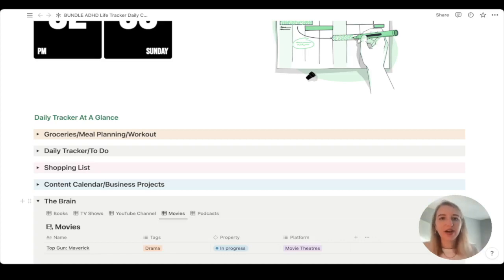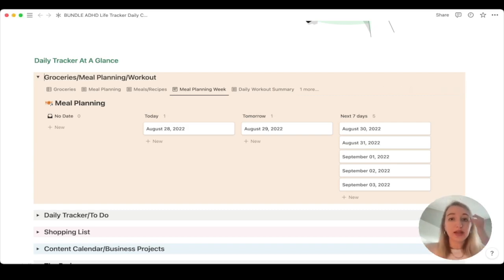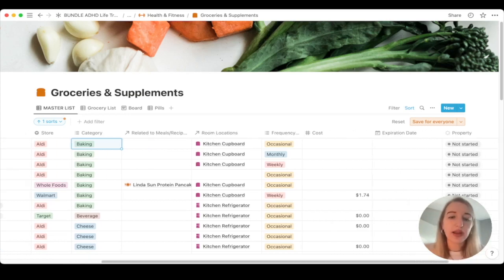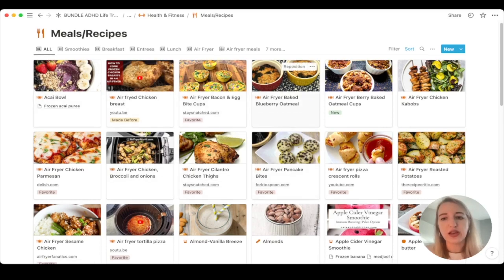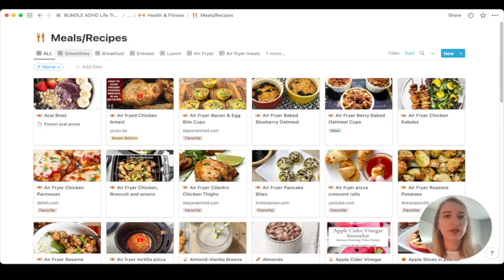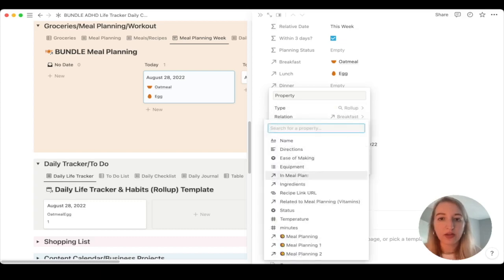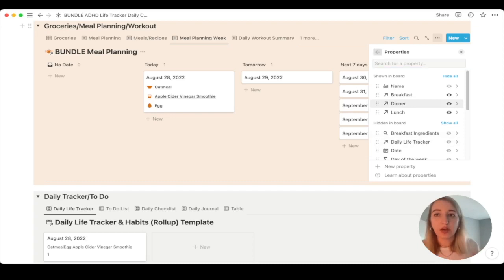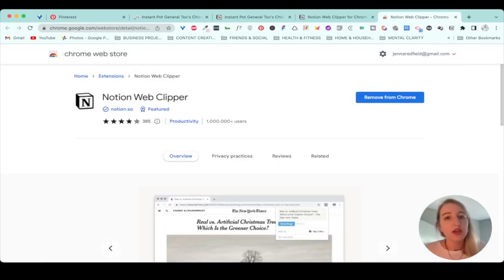How to track & plan meals, recipes & groceries in Notion (Tutorial)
How to track & plan meals & groceries in Notion

00:00 Intro
00:30 Walkthrough of home page template
02:30 Groceries
06:13 Meals/Recipes
08:45 Meal Planning
10:00 Adding rollups for ingredients to the meal planner
12:45 Using the Save to Notion web clipper chrome extension

Elevate your Notion journey with the exclusive Notion Foundations: All Access bundle, where I lead you through every aspect of using Notion
📄 Three Exclusive Signature Templates (Valued at $50): Curated by me, these templates will boost your productivity and organization.
🎓 Both Notion Courses (Notion Foundations & Notion Template Creator) (Valued at $300): I'll navigate you through in-depth courses, empowering you to master Notion and design custom templates.
🌐 Simplify Your Digital Life Course ($27 Value): Learn essential skills under my guidance to simplify and enhance your digital life.
💻Monthly Live Trainings & Office Hours!

Get Access to All my favorite Resources

✨Everything Page
Learn everything I offer, from courses to services

💻 Join my Notion Facebook Group
Notion for ADHD Entrepreneurs